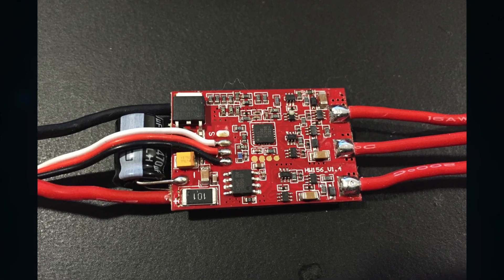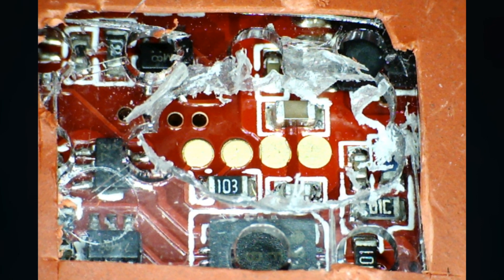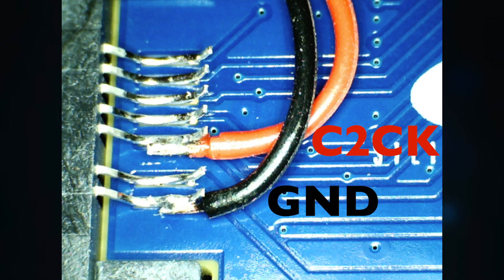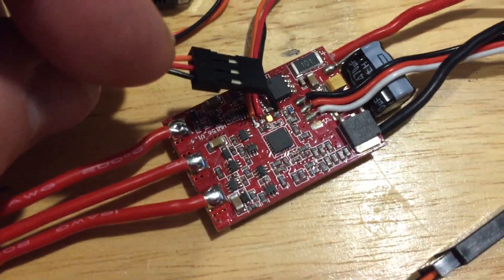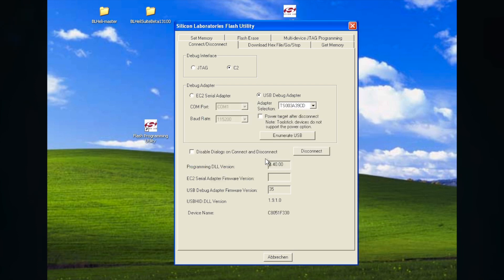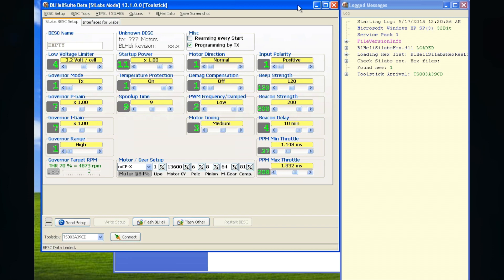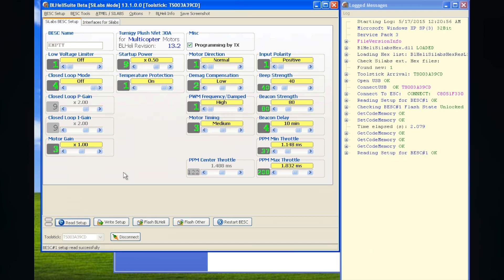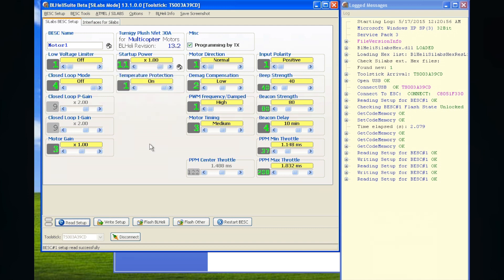Flashing Turnigy Plush NFET 30A with Silabs Toolstick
The Turnigy Plush 30A NFET ESC's with Silabs F330 chip have the programming patches not very easily accessible on the PCB.

In this video I show how I get to them with either my homemade pogo pin flash tool, or soldered wires and JST connector, and a Silabs toolstick.

I am going to flash BLHeli software TURNIGY_PLUSH_NFET_30A_MULTI_REV13_2.HEX
with the Silabs Flash Tool, and with the BLHeli Suite.

After I flash it, I show how to change the settings on the same ESC.

For the pogo pin holder I used Thermo Morph moldable plastic in order to align the pins into a nice tool.